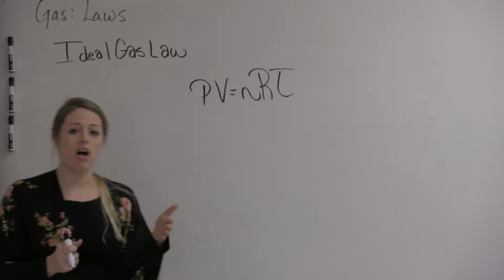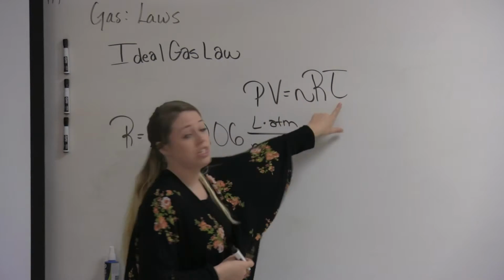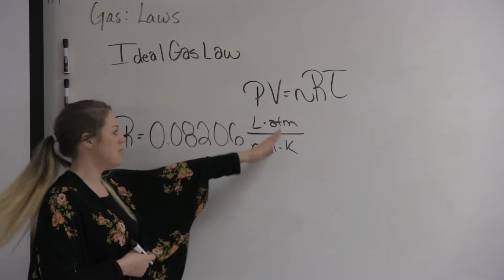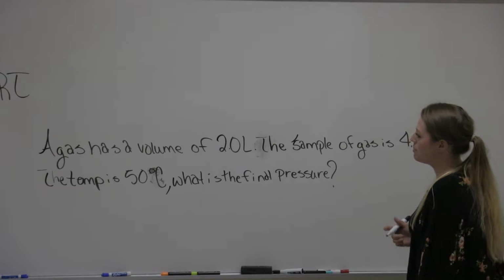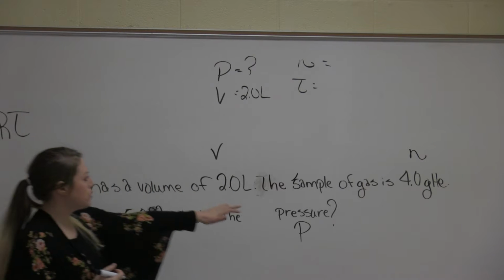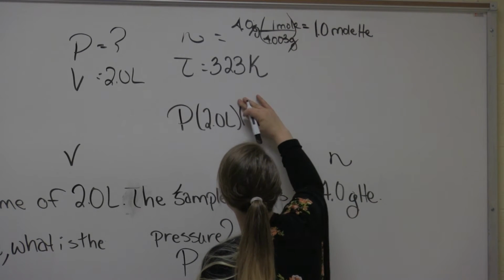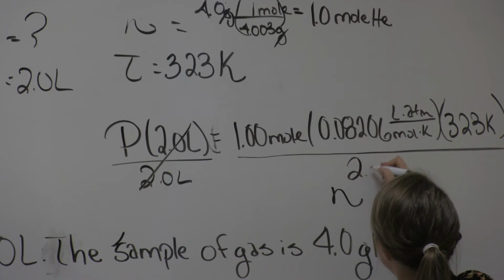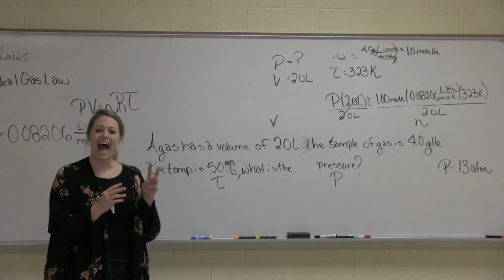Gas Law #5 Ideal Gas Law PV=nRT